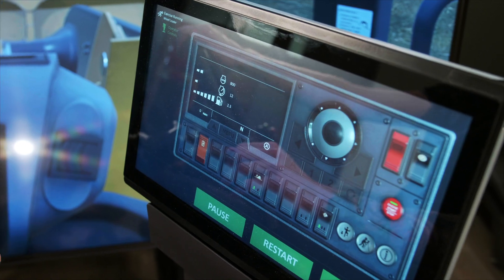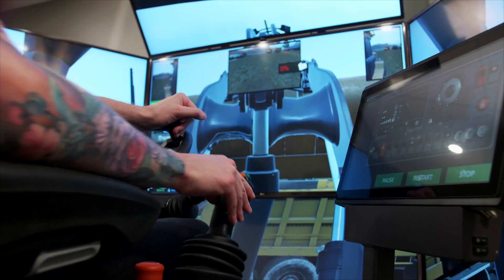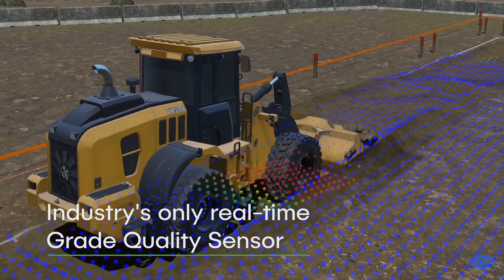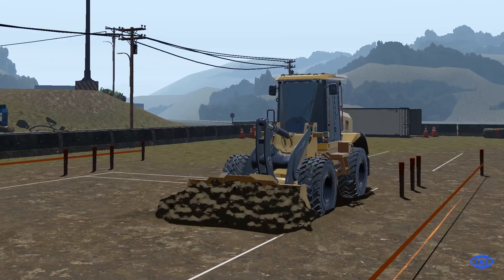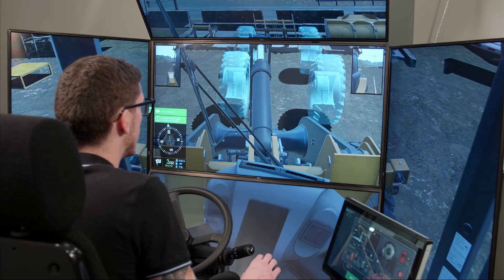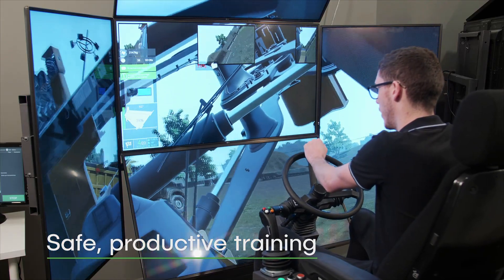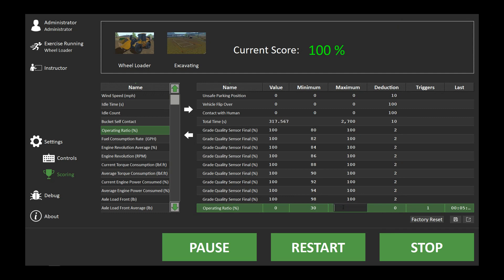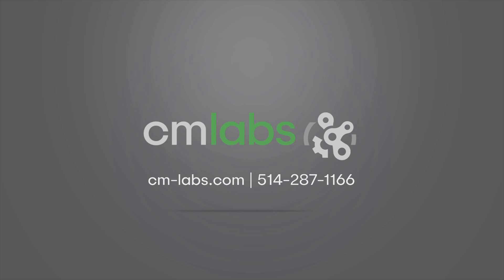Wheel Loader Simulator Training Pack | CM Labs Review | Vortex Simulator Review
The Wheel Loader Simulator Training Pack integrates guided learning in the form of real-time feedback during exercises, on crucial metrics such as distance from objects, traction, and terrain height. It also integrates the industry’s only real-time Grade Quality Sensor (GQS). The GQS tracks key metrics such as height, slope, and standard deviation.

This feedback allows trainees to make the adjustments needed in order to advance their learning more quickly, and ultimately develop positive habits that will carry over into the real equipment.